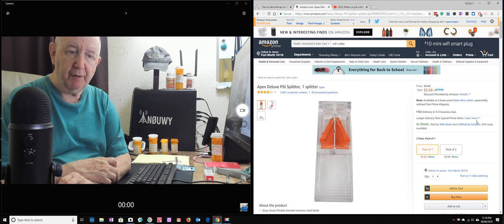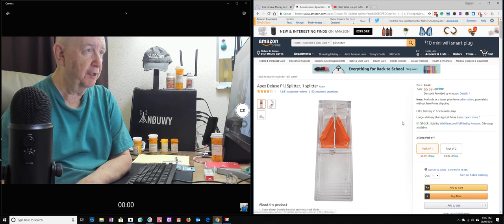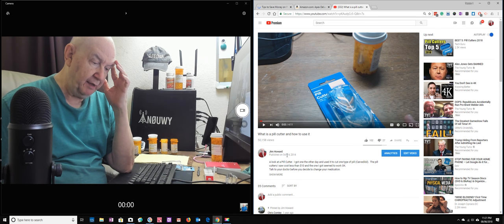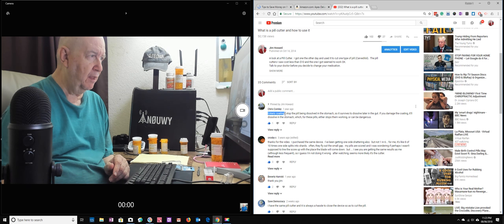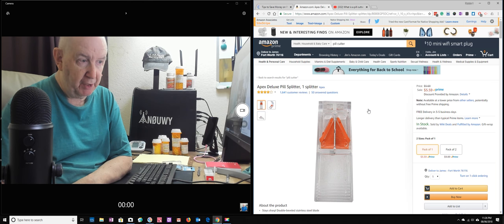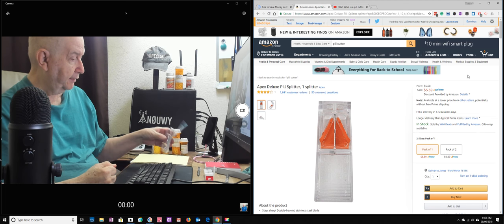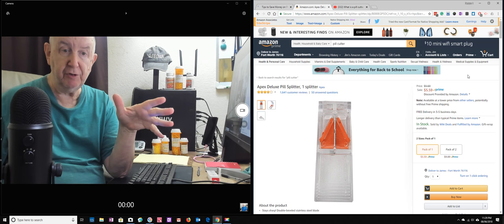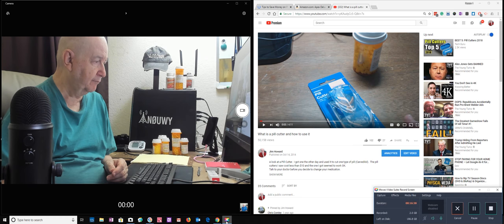Pill Cutter V2 - I did a review of a pill cutter in 2014 - an update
Back in October of 2014 I needed to get a pill cutter.  I got one at Walgreens and did a review of it.  That was the only time I used it.  The other day my doctor told me to cut a Benazepril 20 mg in half and take it for a week and report back to him.
I had to buy a new pill cutter and decided to update with a video.